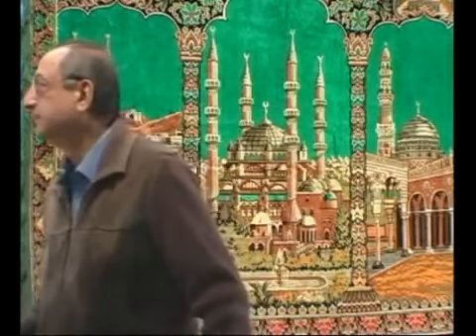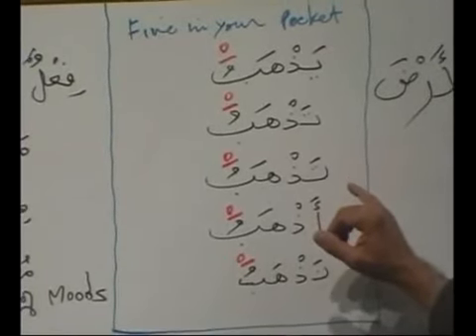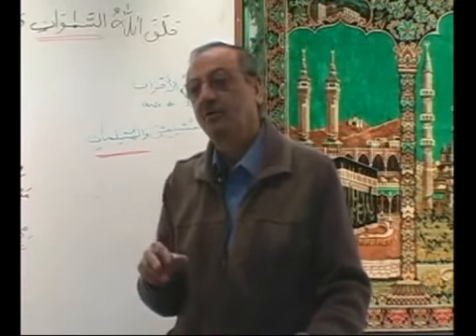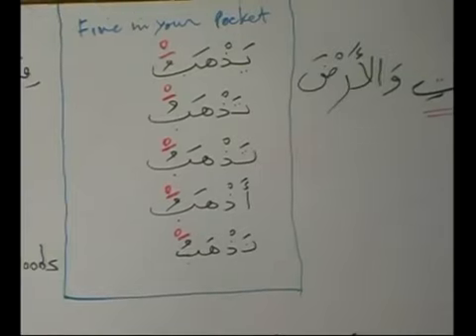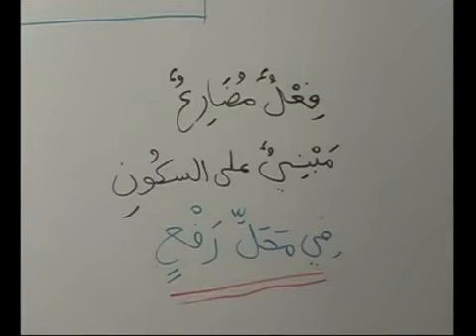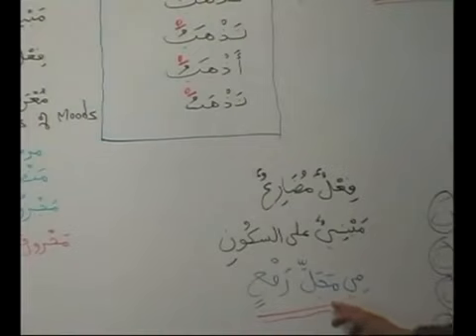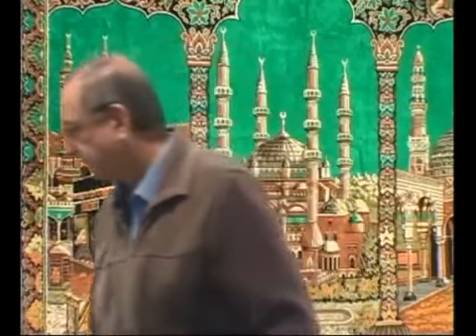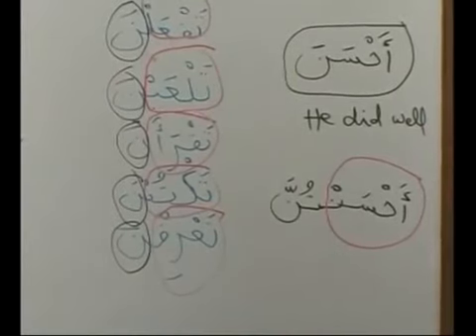Lesson 12 Class 2 Page 85 Arabic Course Book 2